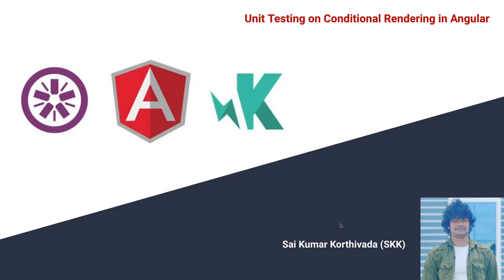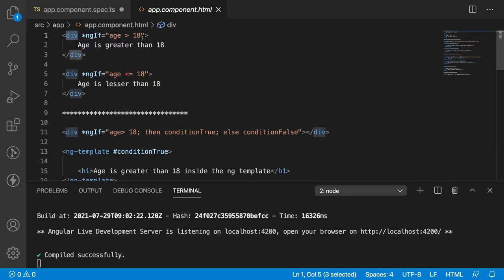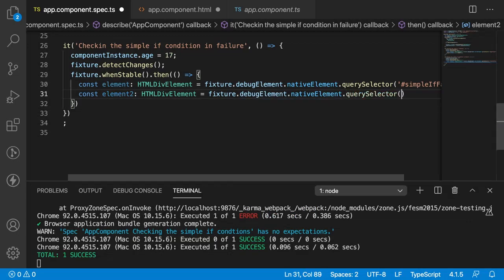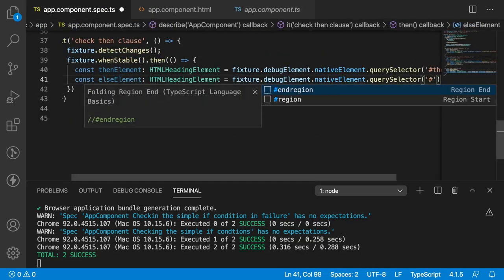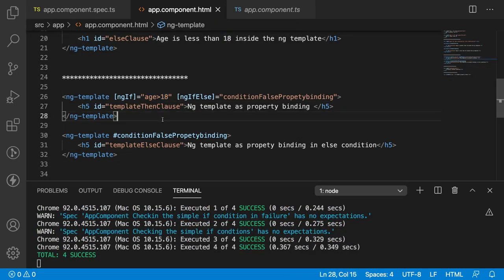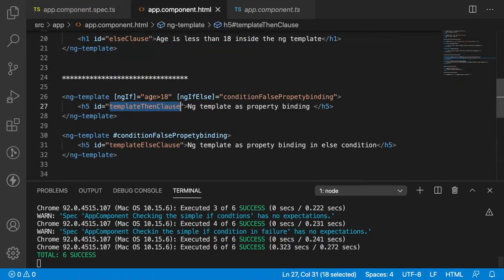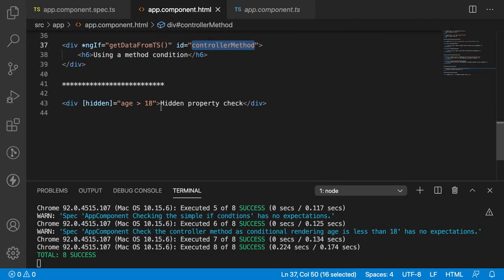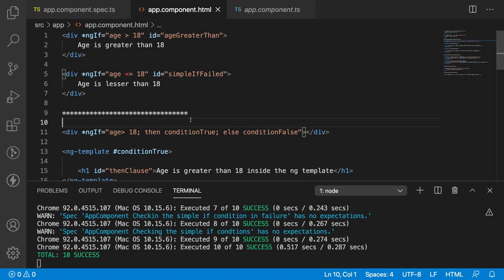Angular Unit testing- 11 | Unit Testing on Conditional Rendering (If) | Structural directive testing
In this video you will learn How to test ngif in angular. How to test different ways of ngif  in angular. How to test the conditional rendering in angular. Testing with ng template and hidden properties of angular.